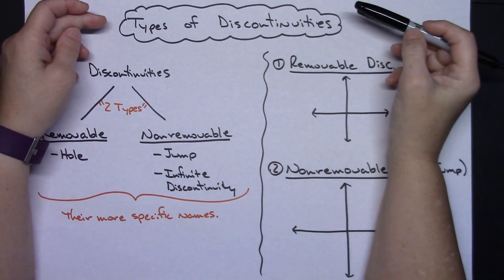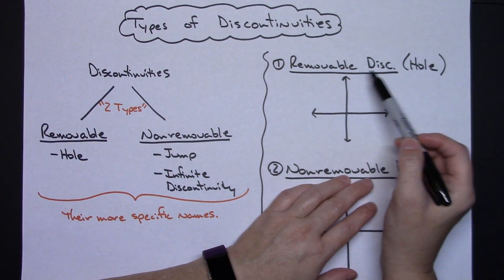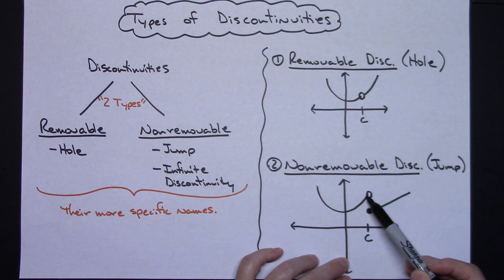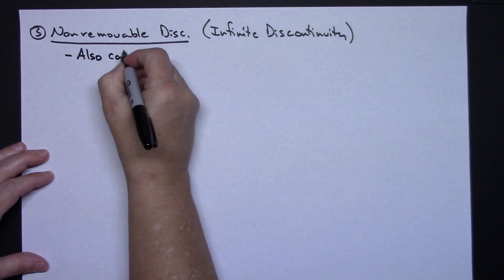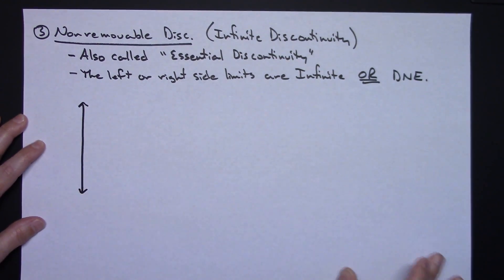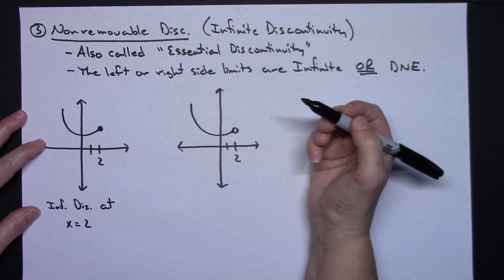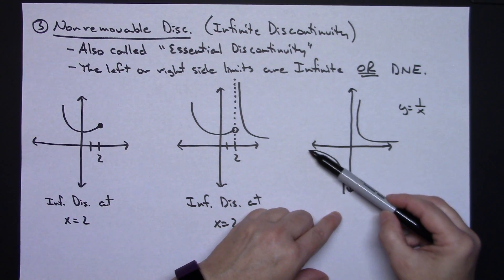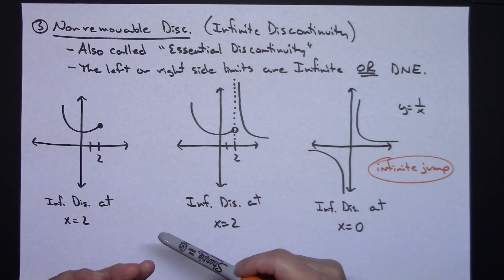Types of Discontinuities in Calculus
This video discusses how to identify Discontinuities of Functions in Calculus.   Each Discontinuity is identified by type and name.